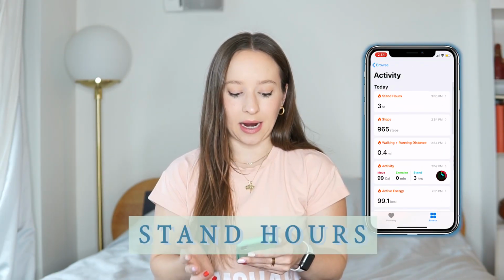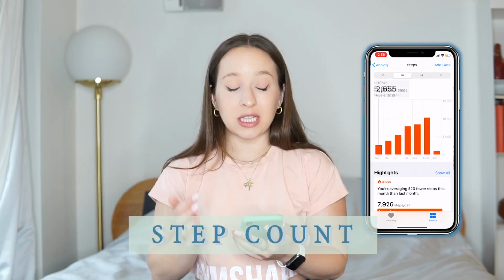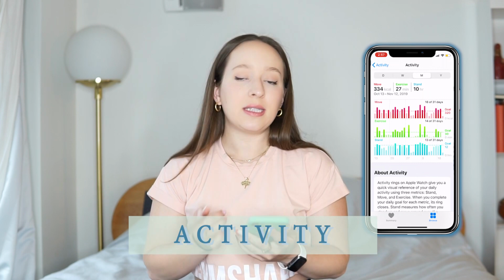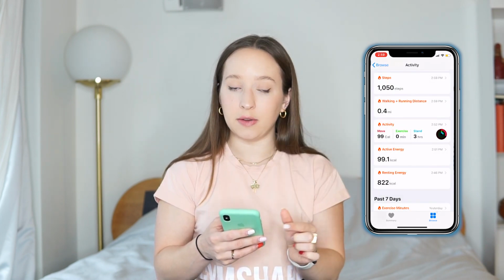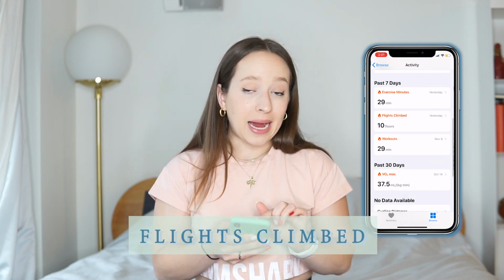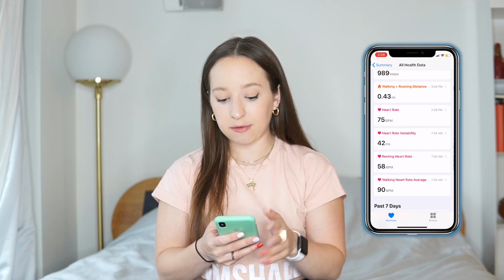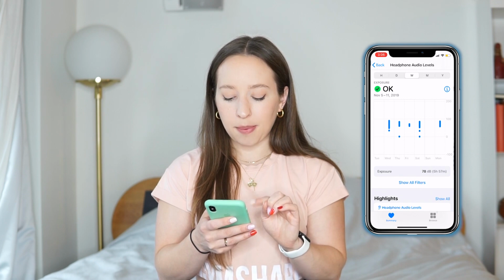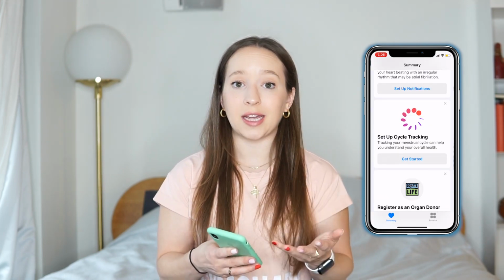How I use iPhone's Health App to stay fit!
You won't want to miss this special nutrition video training replay I made for you, mentioned in the video. It will only be available for the next 2 days!

Free Fat Loss Guide for petites, including 5-day workout plan with HD videos:

♡ LIKE this video: Support the short girl gang!

Smalletics is for petite women 5'4" and shorter who seek a healthy lifestyle. Founded by fellow petite, certified personal trainer and nutrition coach April Whitney.

The Petite Power Program (My fitness & nutrition course for petites) Check to see if enrollment is currently open!